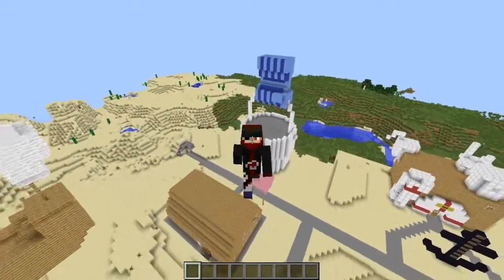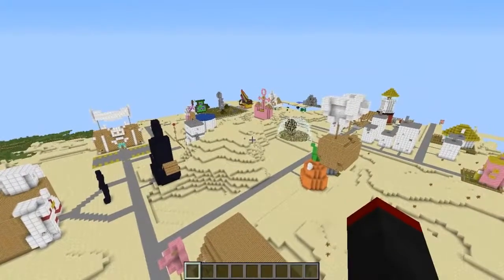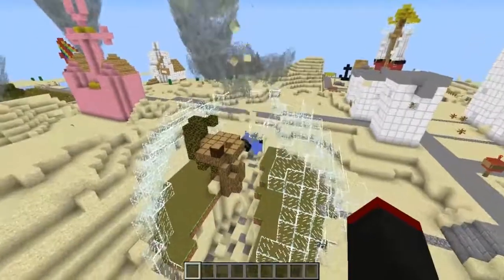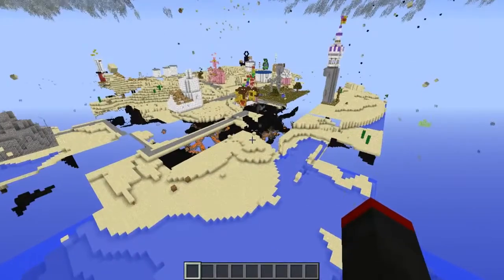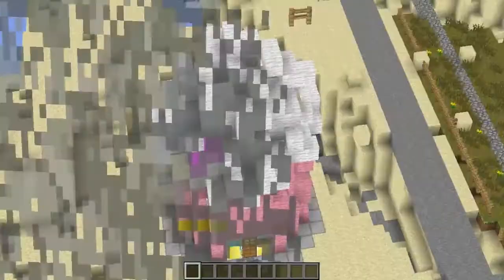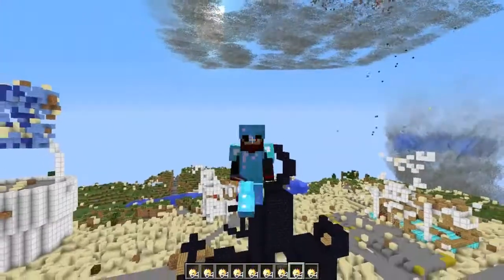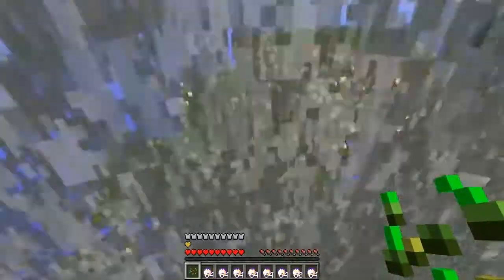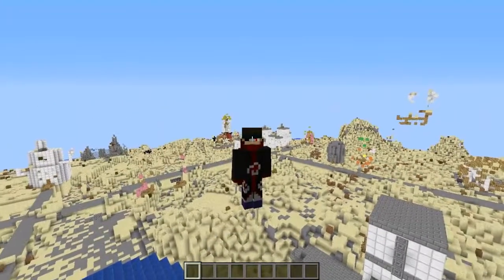Minecraft: TORNADO MOD VS. BIKINI BOTTOM MAP! (Spongebob Squarepants Map!)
Minecraft Tornado Mod Vs. Bikini Bottom Map, or Spongebob Squarepants Map! Using the Weathers & Tornadoes Mod!

Welcome to my new series! In this series I will be demolishing minecraft maps with the aide of the Weathers & Tornadoes Mod!